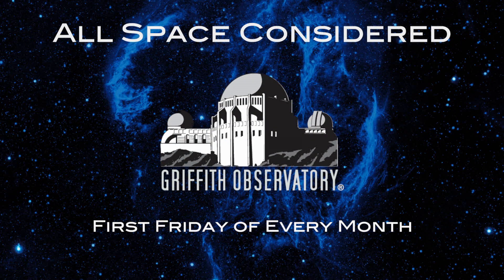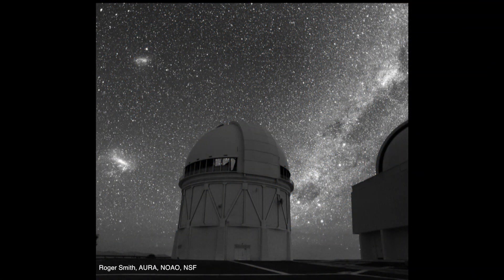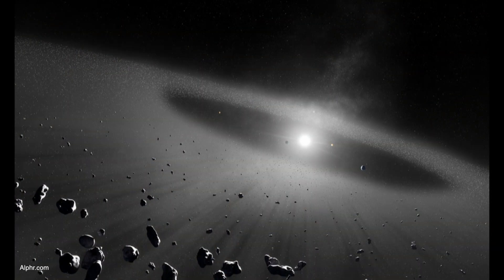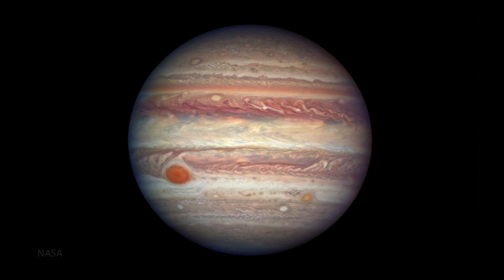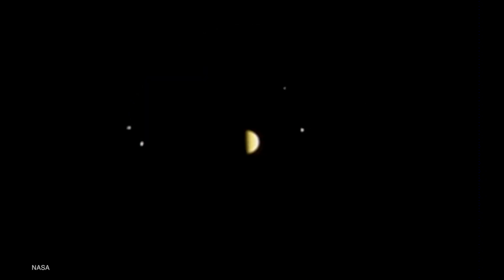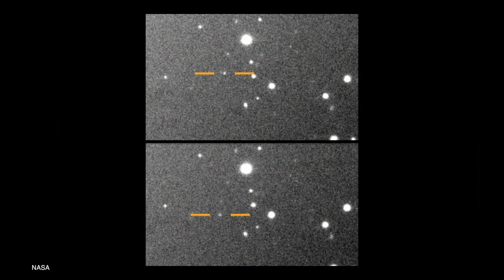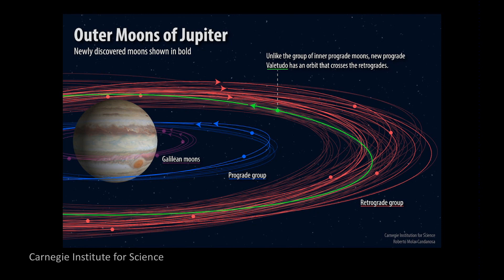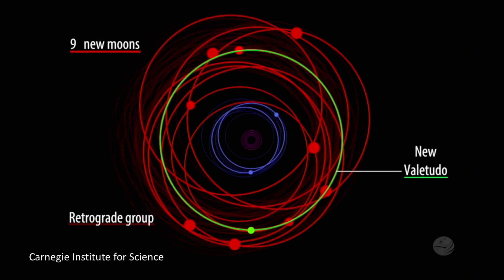Jupiter's 12 New Moons | All Space Considered at Griffith Observatory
Astronomers have found 12 new moons on Jupiter, bringing the total to 79.  Filmed during All Space Considered on August 3, 2018.